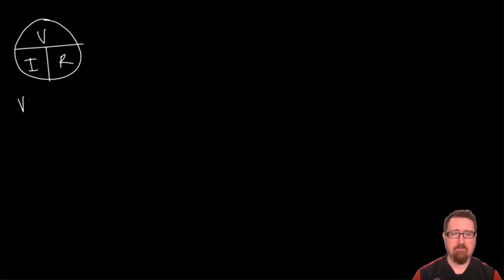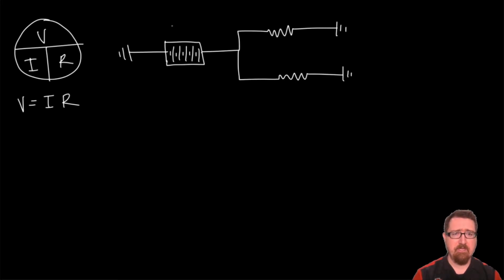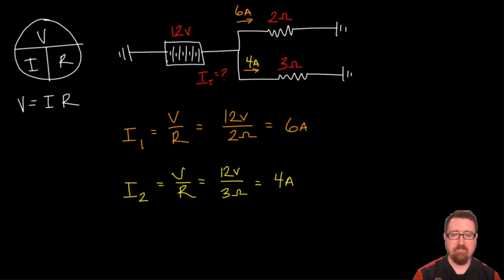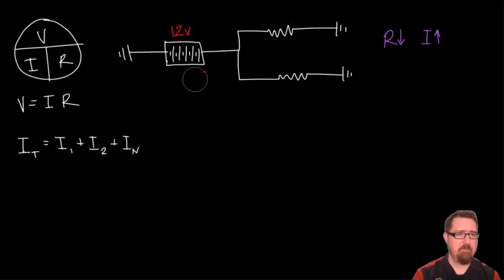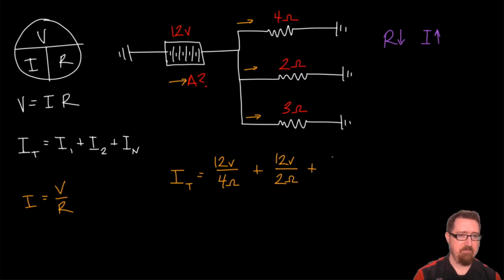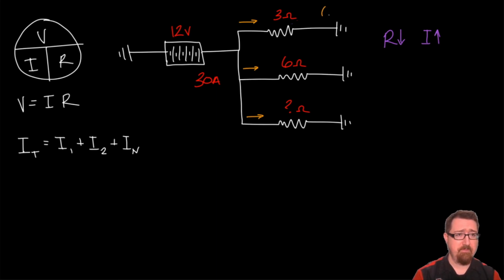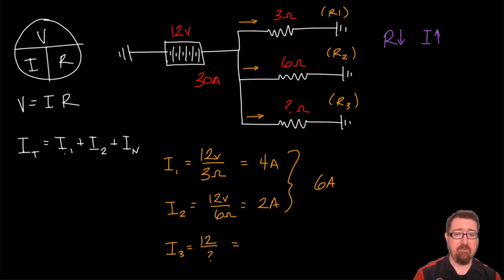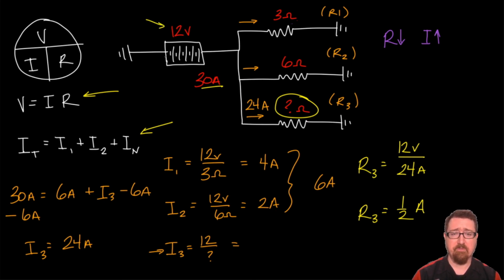Ohm's Law and Wiring Diagrams Episode #02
In this episode we will discuss how parallel circuit voltage, current, and resistance can be calculated using Ohm's Law.